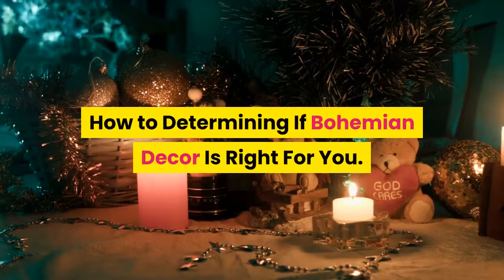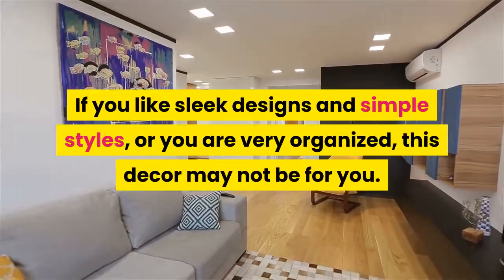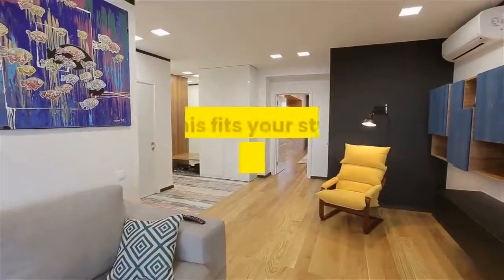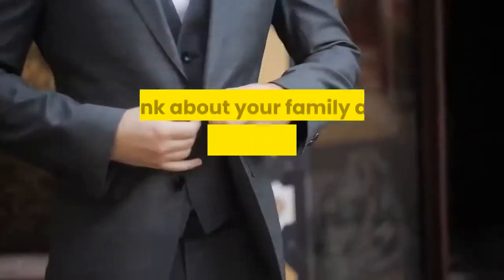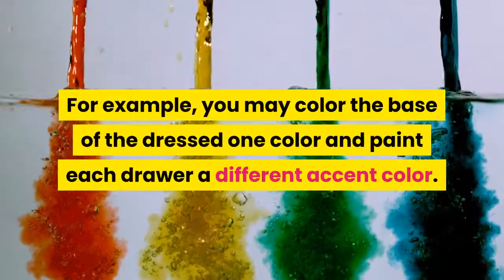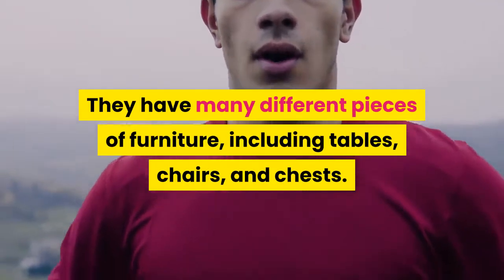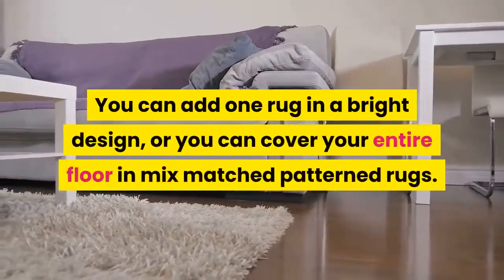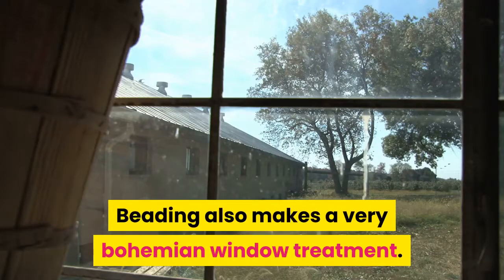how to determining if bohemian decor is right for you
Choose a bohemian decor if you are an artistic type. Bohemian decor is a great choice for artistic people who like unconventional style. Since bohemian looks are mixing colors and patterns, you can easily express yourself with this style.
If you like sleek designs and simple styles, or you are very organized, this decor may not be for you.
If you don’t want a lot of color in your home, you may not want this style.

Go for bohemian decor if you like chaotic style. Bohemian decorated rooms and houses encompass a lot of different elements. These often do not match, have loud colors and designs, and can feel cluttered and chaotic. If this fits your style, bohemian decor is for you.

Determine where bohemian decor will fit in your home. This type of decor may not be appropriate for all rooms in your home. You may want to outfit your bedroom, your kitchen, your living room, or your entire home in this style.
Think about your family and your preferences before you choose this style.

Paint your furniture. bohemian style includes interesting furniture. You can get this look by painting your own furniture. Turn a boring table or dresser into a bohemian piece by painting it a bright color and adding accents to it.
For example, you may color the base of the dressed one color and paint each drawer a different accent color. Take a table and paint a geometric pattern on it. Take a chair, paint it, and add accents on the slats and the seat.

Make it cluttered. Bohemian-inspired rooms are very cluttered. They have many different pieces of furniture, including tables, chairs, and chests. Everything is next to one another, cramped, and overflowing with knick knacks, blankets, pillows, and rugs.
Don’t be afraid to put more furniture, accessories, and accents in the room.

Add bohemian window treatments and rugs. Rugs are an essential part of bohemian decor. You can add one rug in a bright design, or you can cover your entire floor in mix matched patterned rugs. Long flowing curtains in bold designs or made of textures like satin, silk, or lace finish off the bohemian look.
You may combine a window treatment and bed canopy by using part of the canopy around the windows.
Beading also makes a very bohemian window treatment.

Note :
Acknowledgements